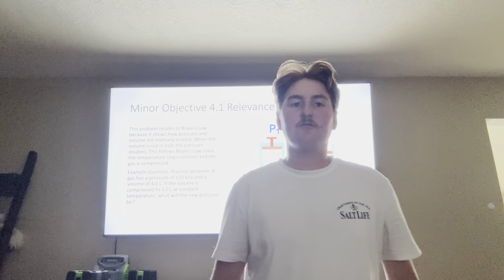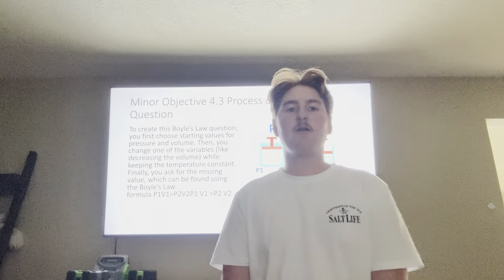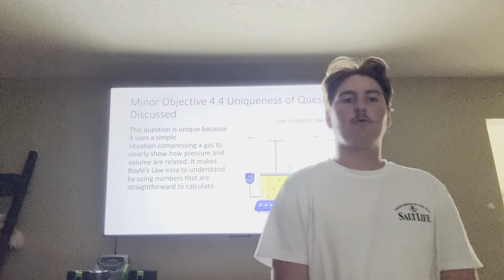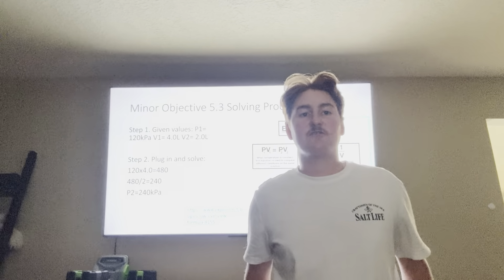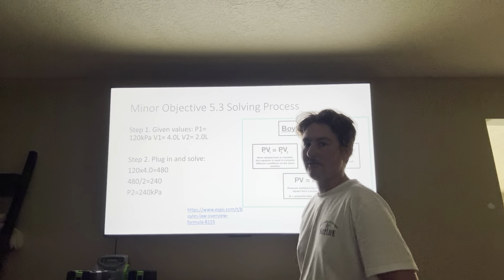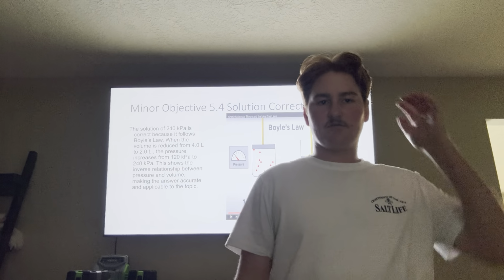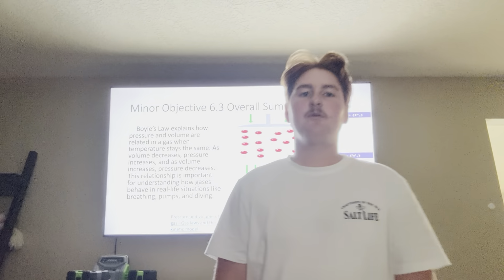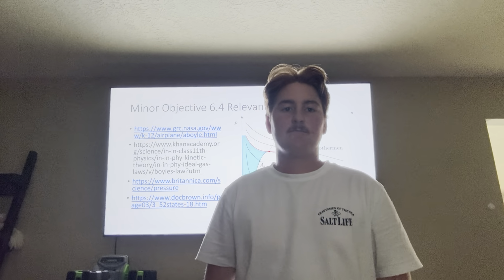May 7, 2026